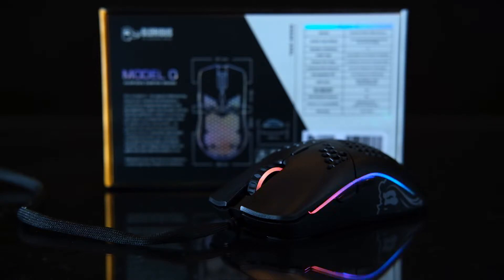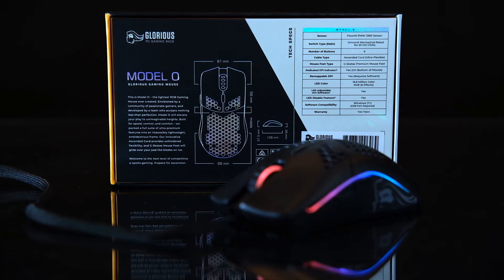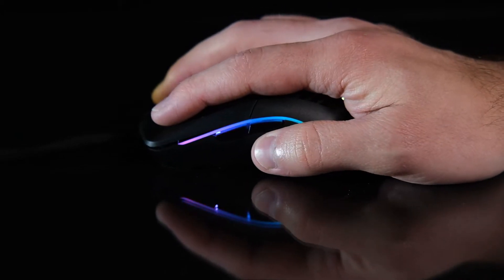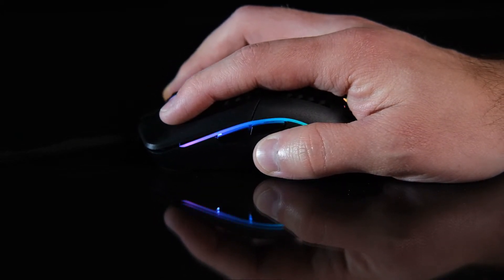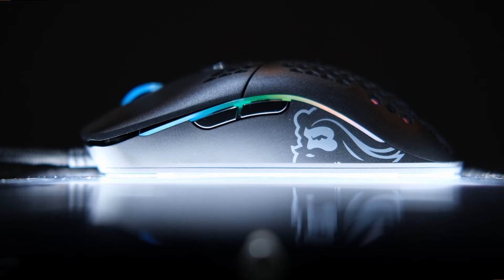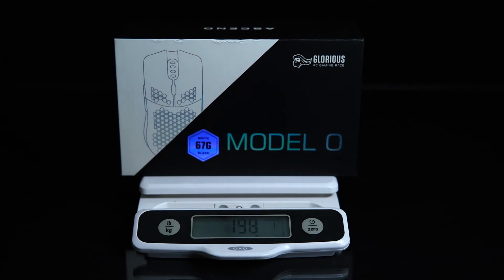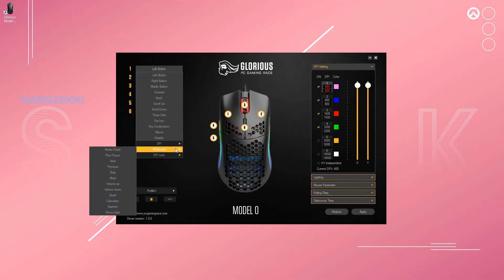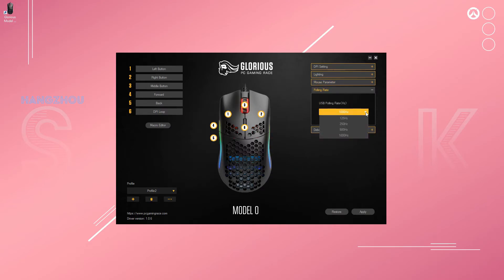Is the Model O *TOO* Good? An Open Letter to Glorious...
With the Model O, Glorious is meeting and exceeding everyone's expectations for what a mouse *can* be. But is that good enough?

Shadows - Anno Domini Beats

I'll answer any questions you may have in the comments or on our Discord!